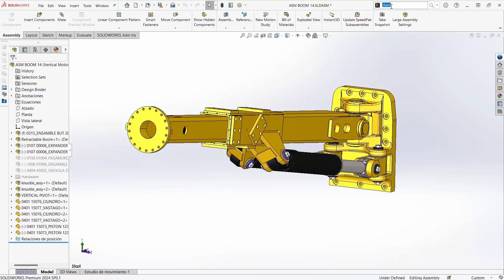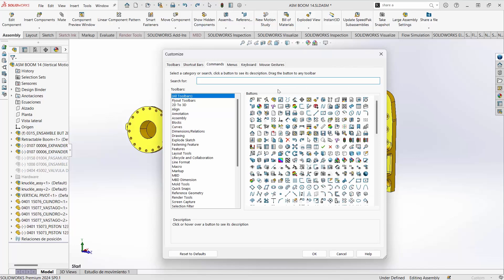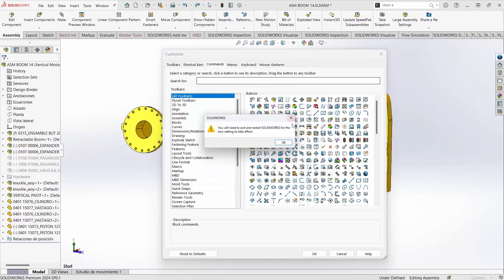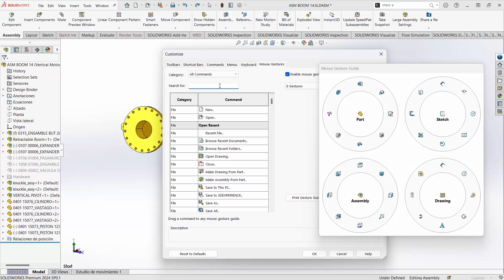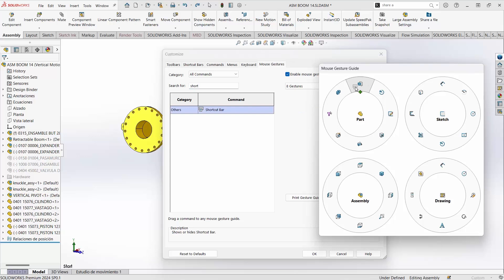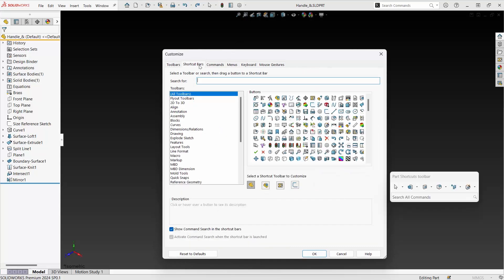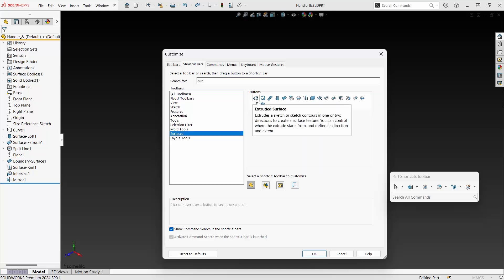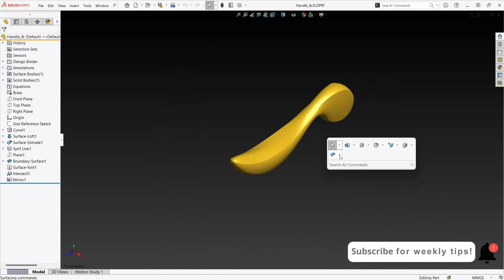Customize Your Interface in SOLIDWORKS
Customize your SOLIDWORKS interface so you can work more efficiently and spend more time creating and building rather than looking for your tools.